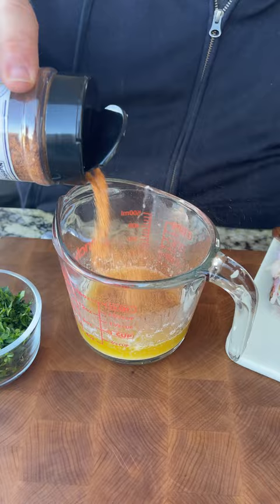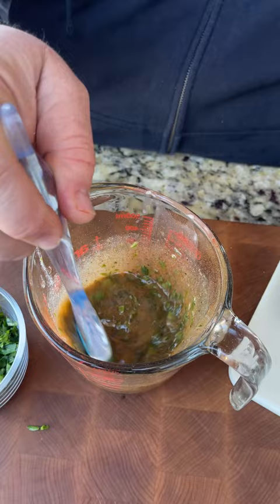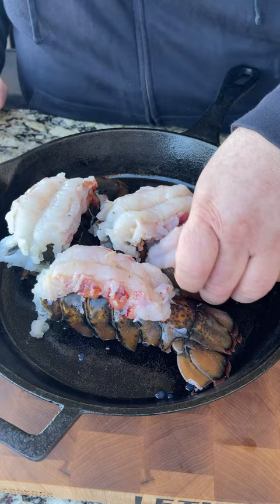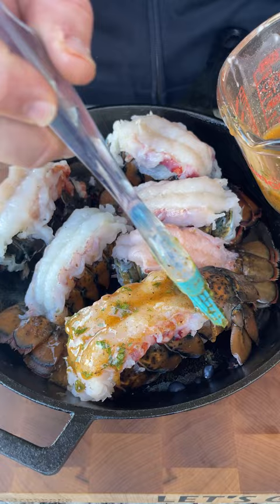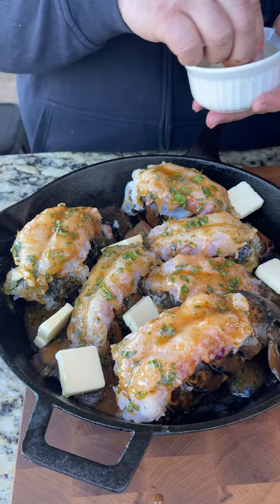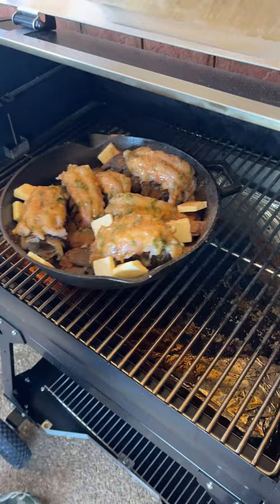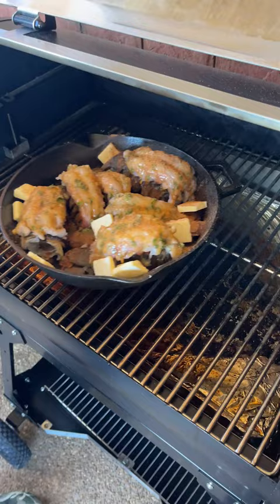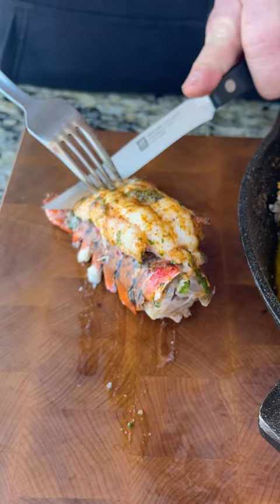Cast Iron Lobster Tails